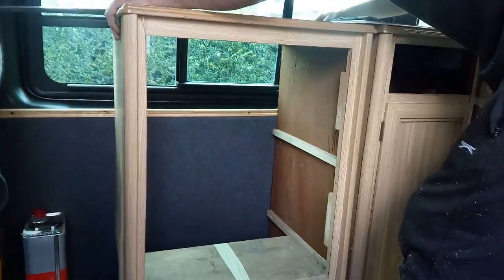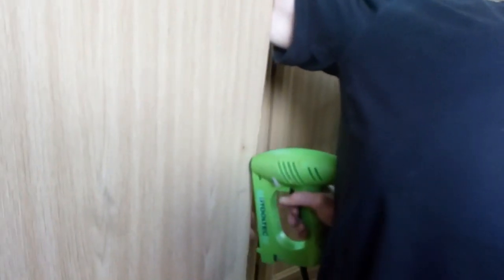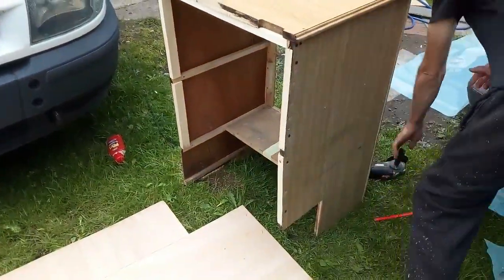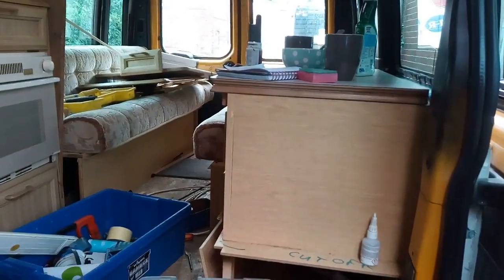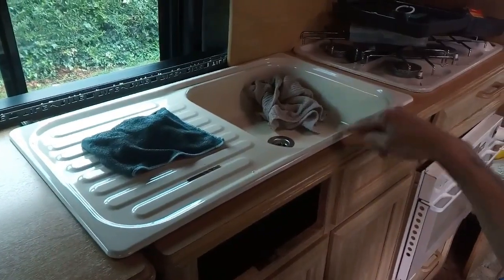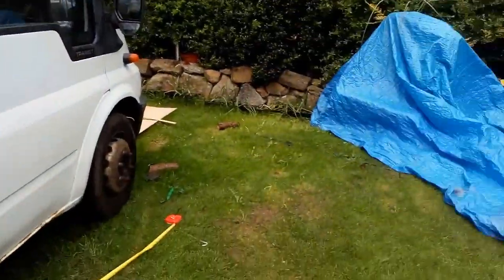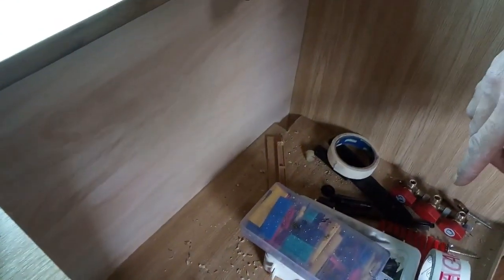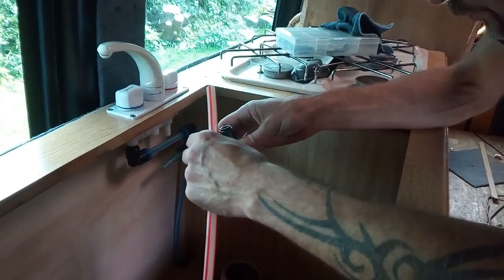Camper van Conversion (Part 2)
In this episode we concentrate on the housing for the fridge